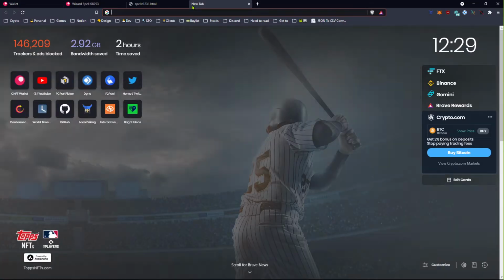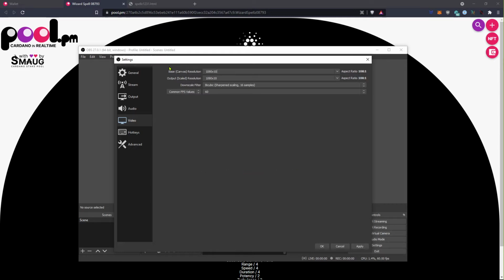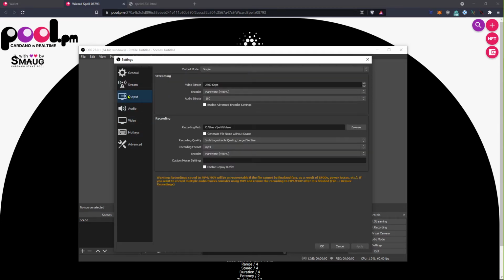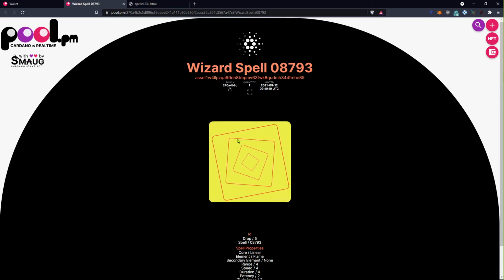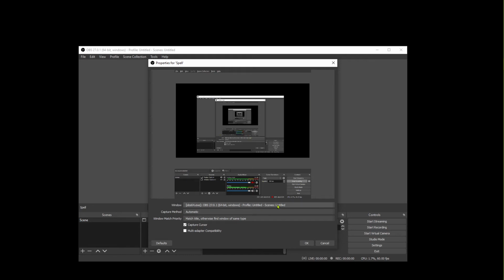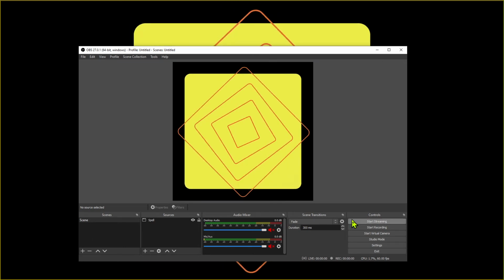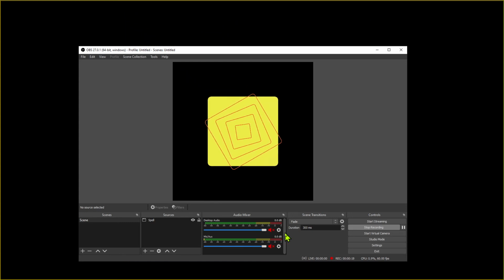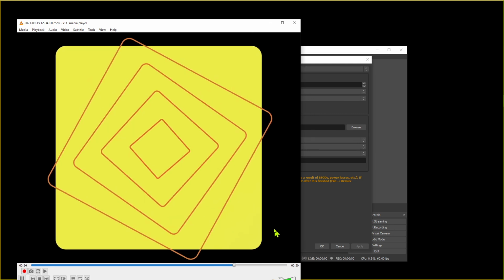Make a Video File of your Wizard Spellz Cardano NFT by Recording your Screen with OBS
This is how you can record short video of your Wizard Spellz NFT on Cardano in order to share on Twitter or Discord. We'll be using a tool called Open Broadcaster Software, which you can find

You can use these same steps to record your screen for any purpose, but we hope you'll use them to show off your Wizard Spellz! Once you've made your video file, you can share that directly, or turn it into a looping GIF, which we show you how to do

Please check out to learn more about the Wizard Crypt Cardano NFT project!

If you haven't heard of Wizard Spellz, they are an animated NFT that lives entirely on the Cardano blockchain. The source code for the animation is simple to understand so you can modify and reuse the Spellz however you want. You can even "Cast your Spellz" on your other NFTs or images that you have the rights to.

The Wizard Crypt project aims to create a browser-based point and click Exploration RPG that Spellz will provide advantages in.

If you want to learn more about Wizard Spellz CNFT and the Wizard Crypt project,